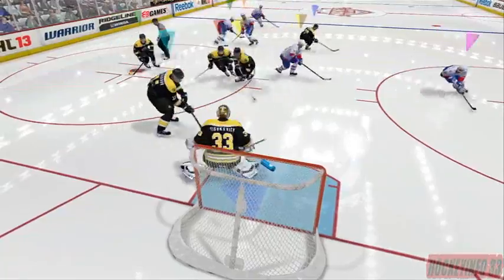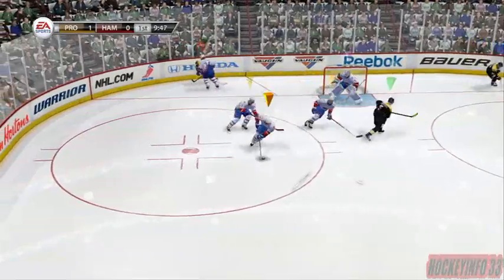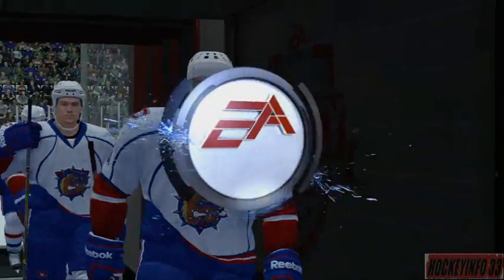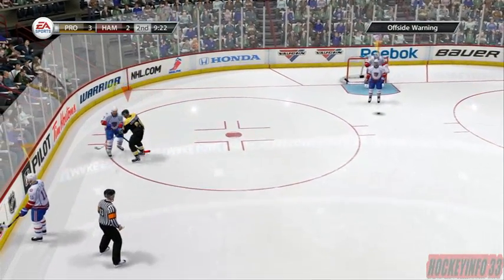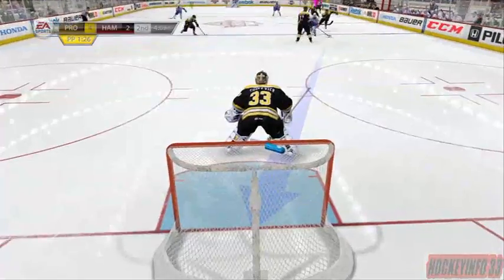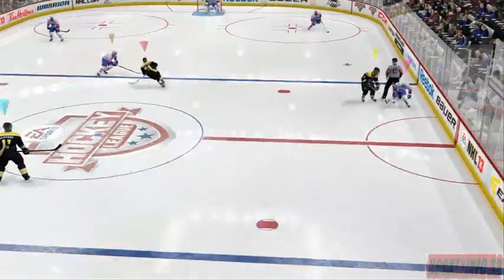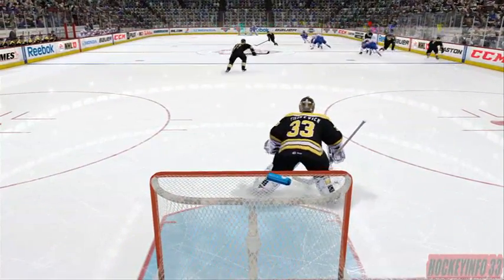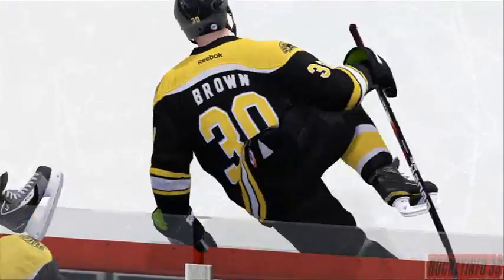NHL 13: VHL Season 11 Providence Bruins At Hamilton Bulldogs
Good win